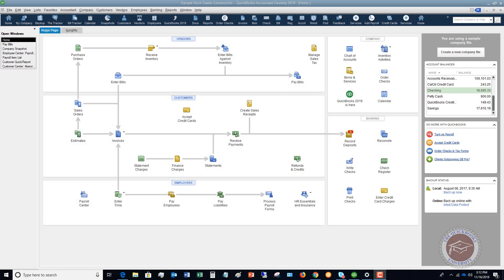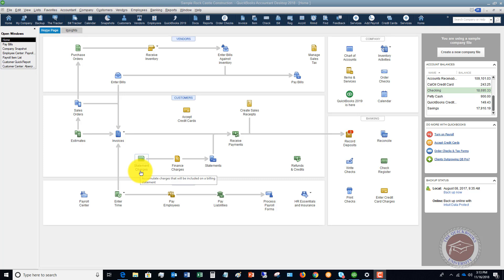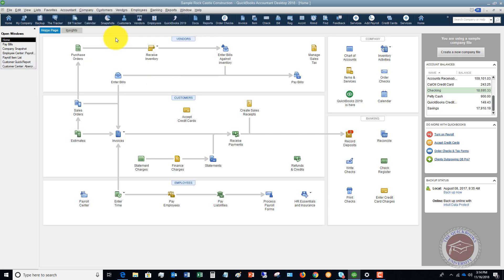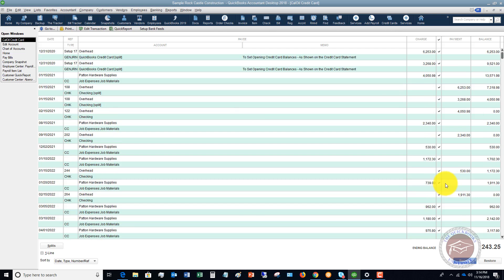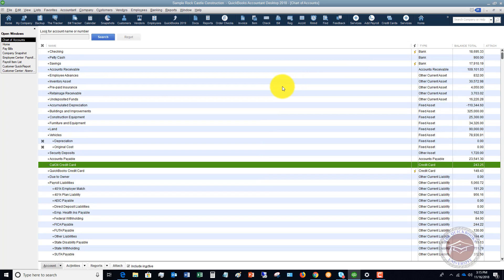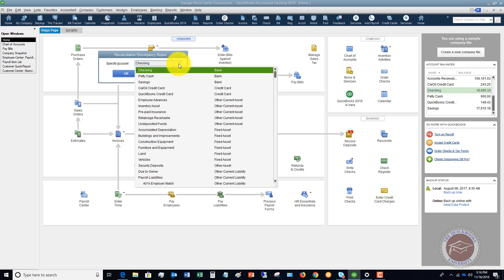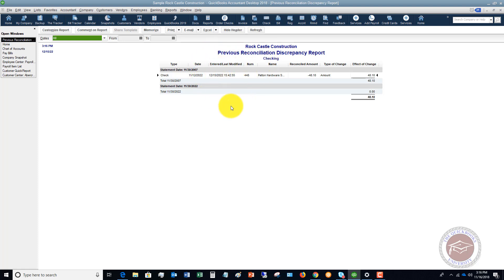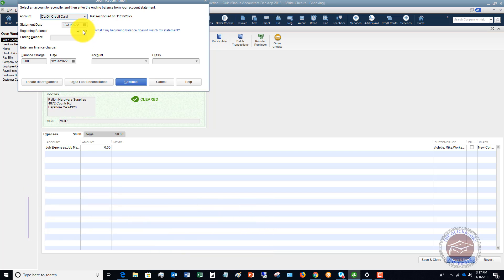Quickbooks Reconciliation Problem - What to Do if Your Beginning Balance is Wrong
- This Quickbooks Reconciliation Problem Tutorial shows you what to do when your Quickbooks reconciliation beginning balance is wrong!

This happens often when users start off with Quickbooks and have either never reconciled a bank account or credit card account.  They go in to reconcile for the first time and the beginning balance is off!

It also happens when changes are made to transactions that were previously reconciled.

This video shows you how to spot them easily and fix them so you can reconcile easily!